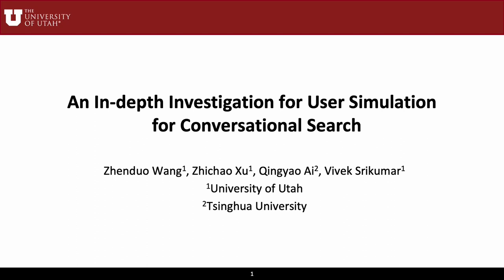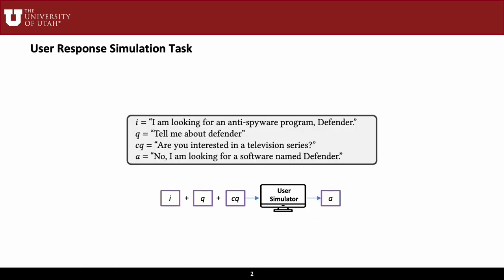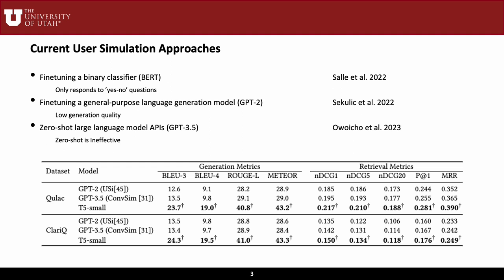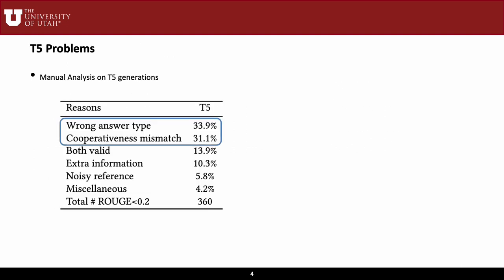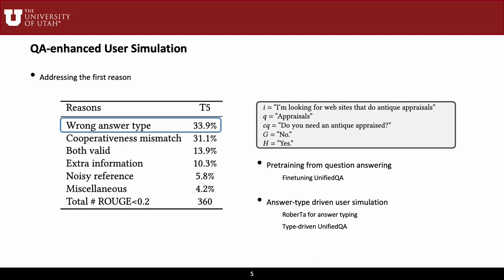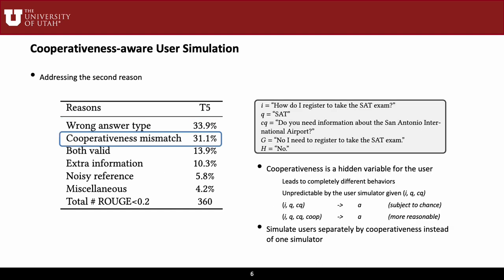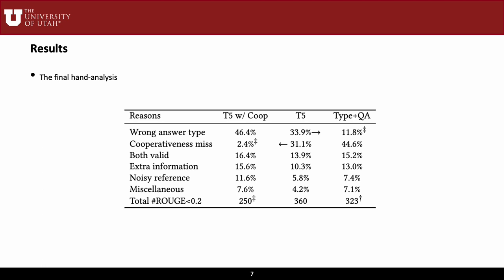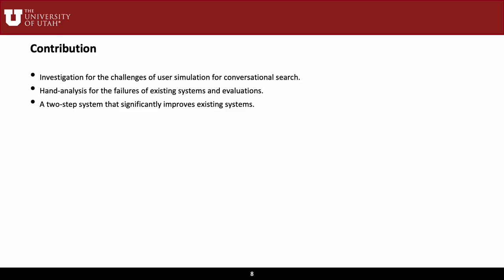[rfp0728] An In-depth Investigation of User Response Simulation for Conversational Search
"An In-depth Investigation of User Response Simulation for Conversational Search

Zhenduo Wang, Zhichao Xu, Vivek Srikumar, Qingyao Ai"